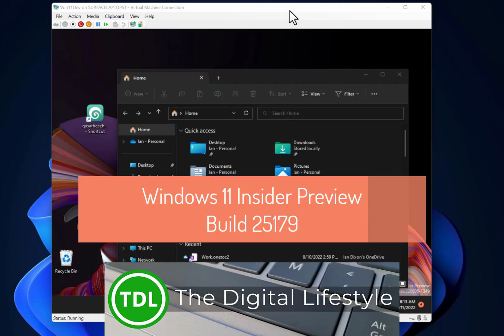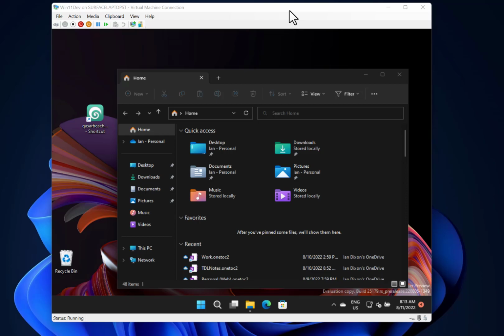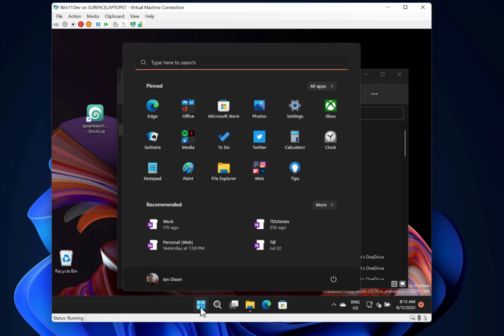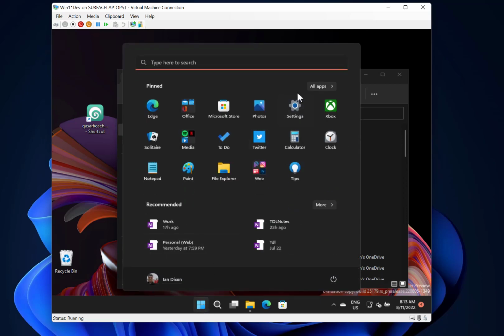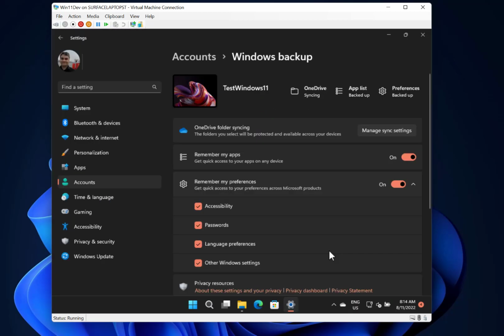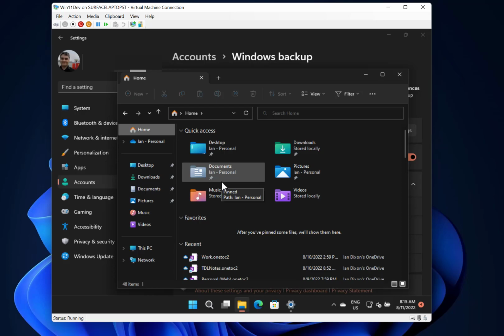Hands on with Windows 11 Insider Preview Build 25179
Time for another Windows Insider build video! In this video I look at the changes to Windows 11 build 25179. I look at the new features, fixes and known issues with build 25179.
Make sure you checkout our YouTube channel for more videos and have a list to our weekly podcast.